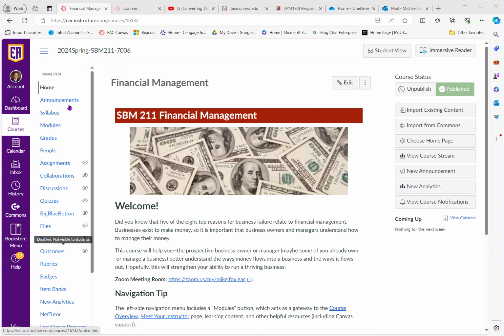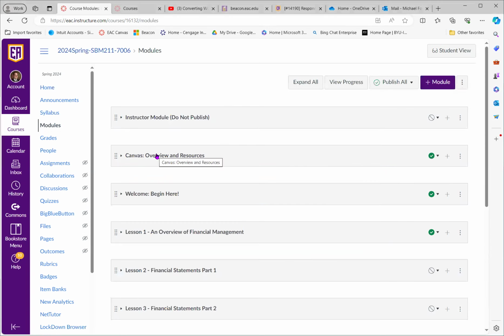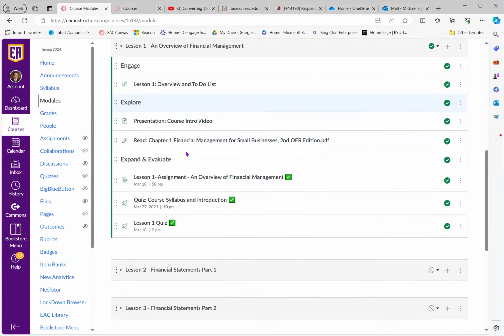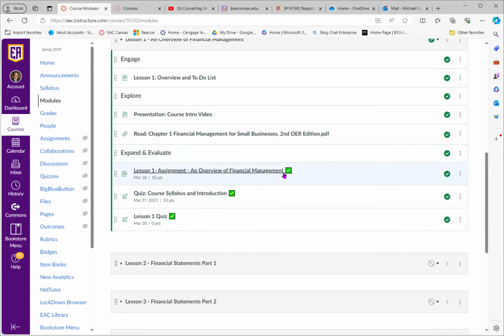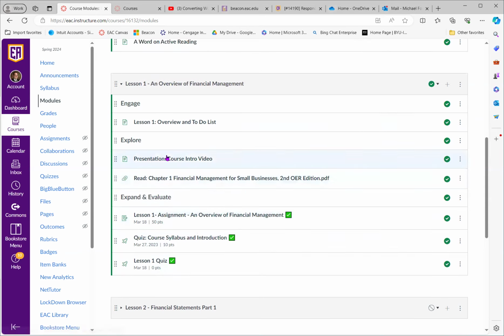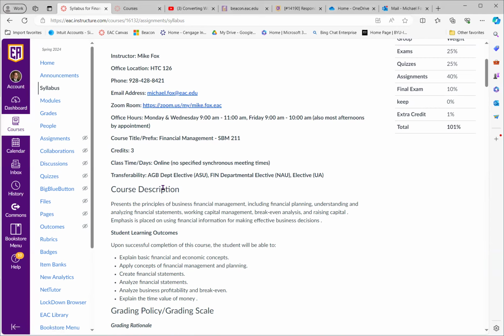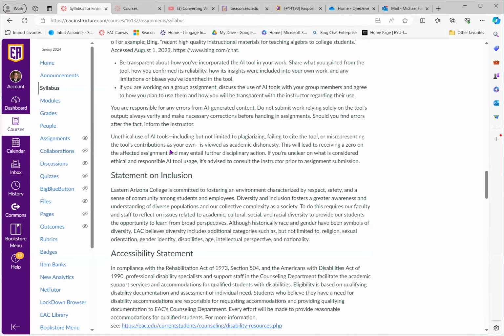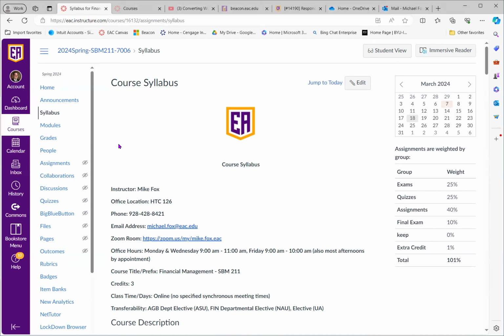SBM 211 Intro VIdeo